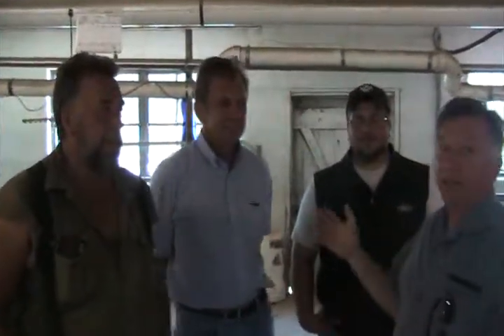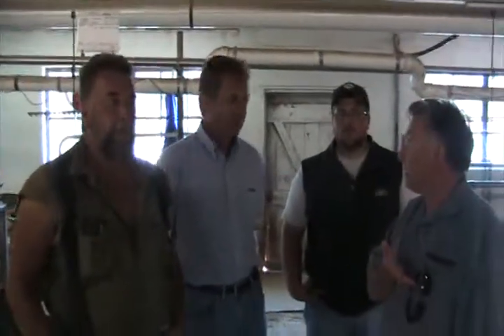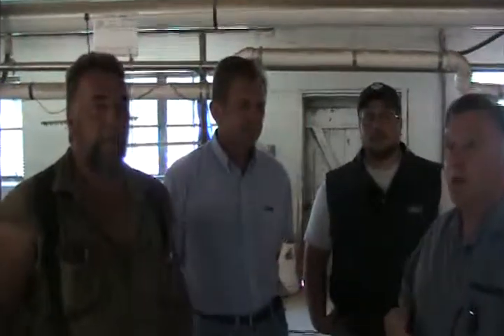Horning 5 mpg